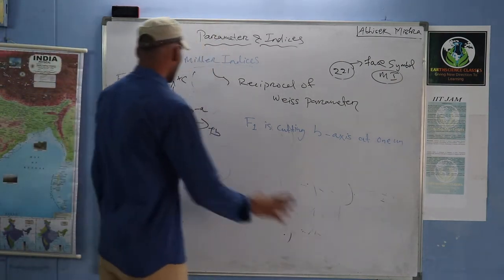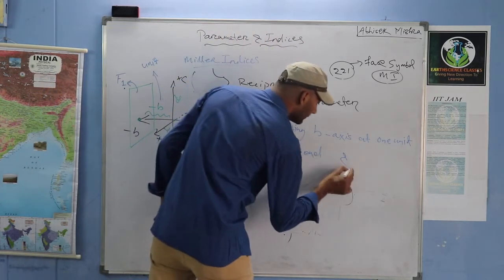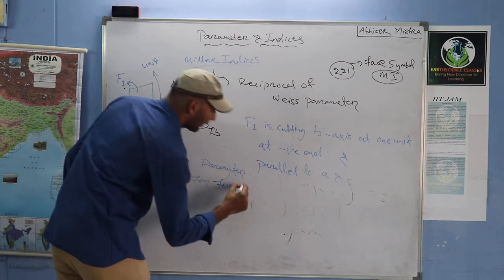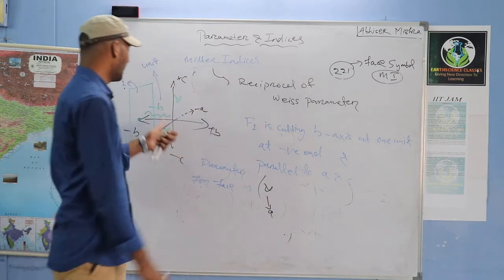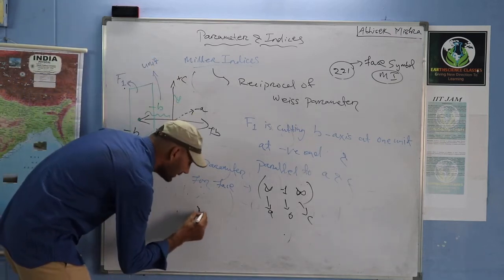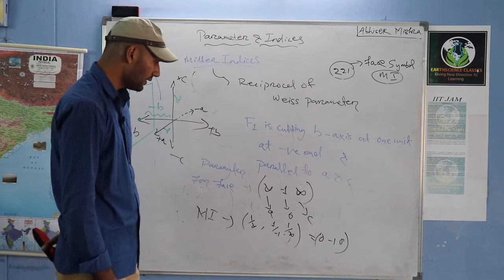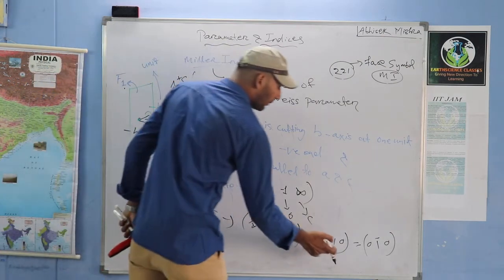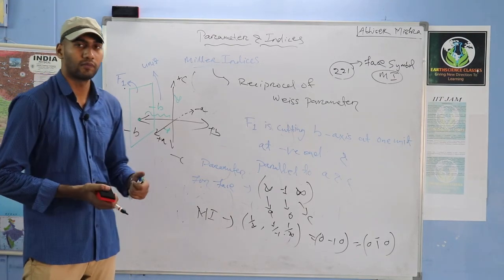Parameter & Indices_2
This is the second part of the two videos. This video contains description regarding weiss parameter & Miller indices of Crystallography with examples, useful for geology students preparing for any entrance exam in geology(JAM/GATE/NET/UPSC).

By- Abhisek Mishra
Earth Science Classes,
Near D.D. Auto. College, Keonjhar, Odisha